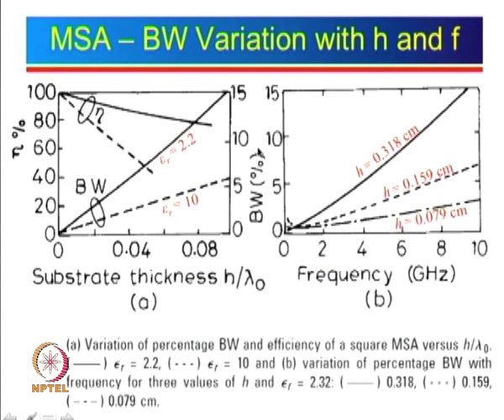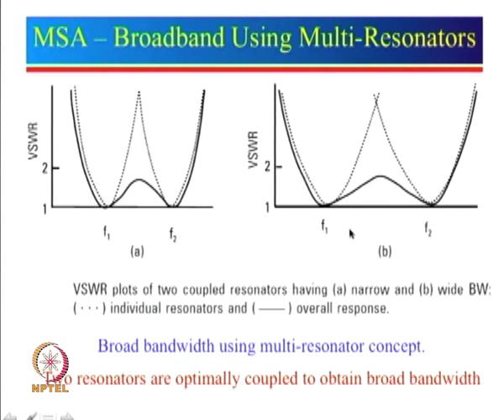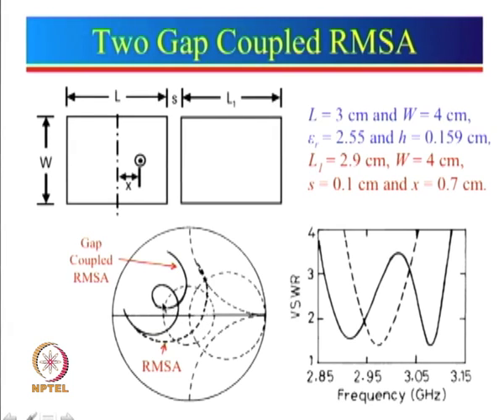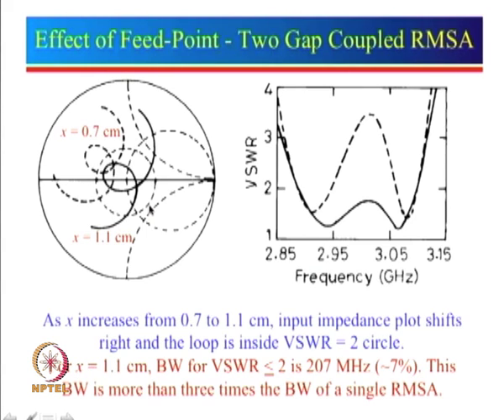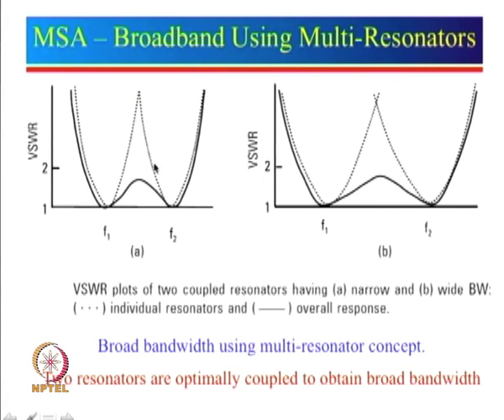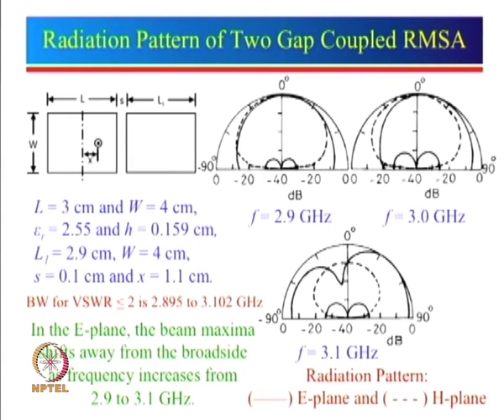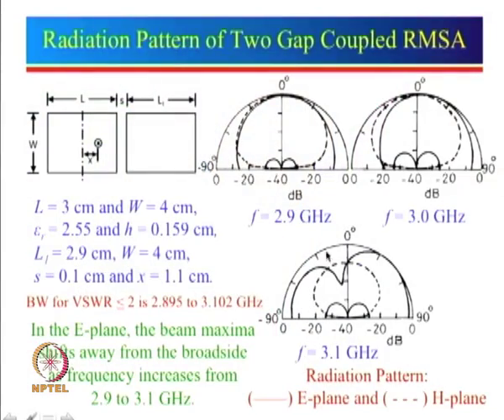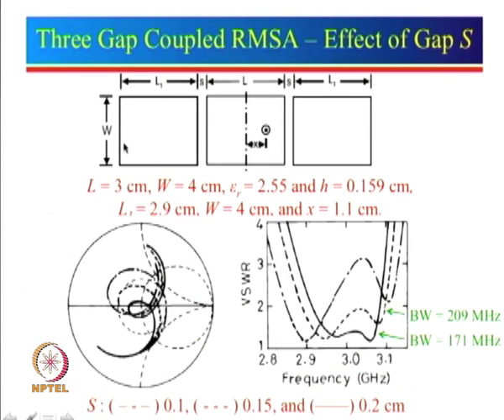Week6-Lecture 25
Broadband MSA-II

 To access the translated content:
1. The translated content of this course is available in regional languages.
 2. Regional language subtitles available for this course
 To watch the subtitles in regional languages:
 1. Click on the lecture under Course Details.
 2. Play the video.
 3. Now click on the Settings icon and a list of features will display
 4. From that select the option Subtitles/CC.
 5. Now select the Language from the available languages to read the subtitle in the regional language.